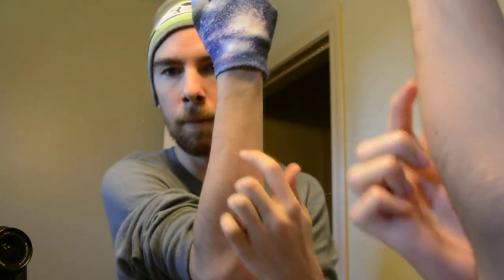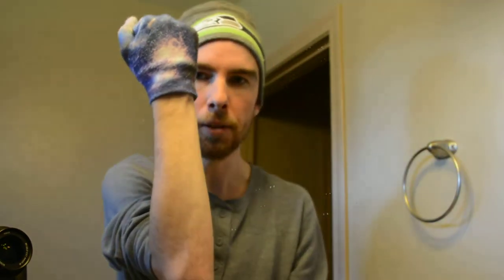Why Are My Gums Always Red and Swollen?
These are just a few of many different things that can be signs of chronic inflammation. You can also have cracky joints and joint aches and things like that. Also, brain fog, etc.

Links to all my favorite juicers, herbs, supplements, books, and more are here➡️